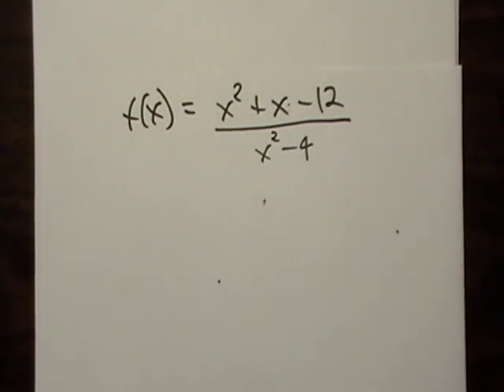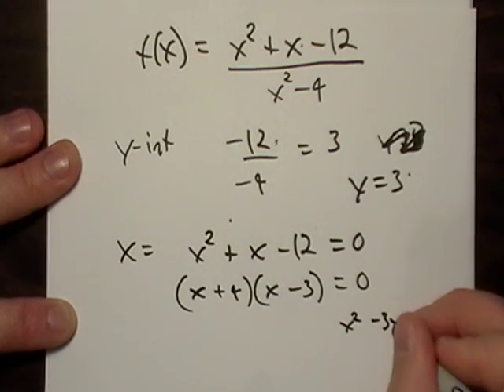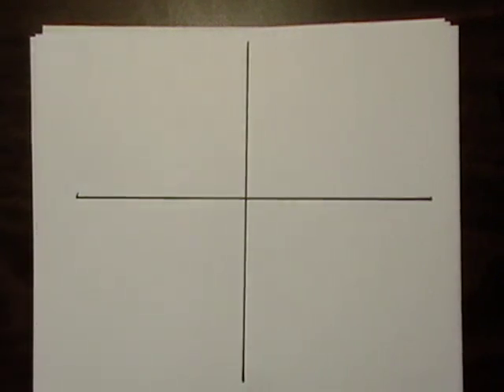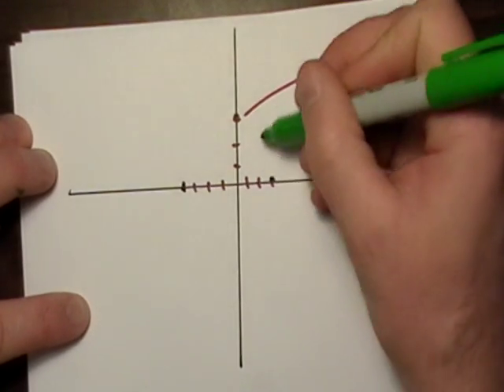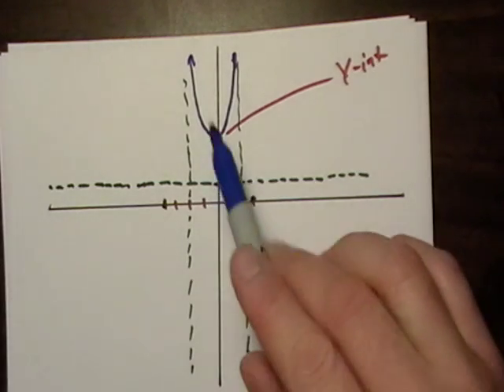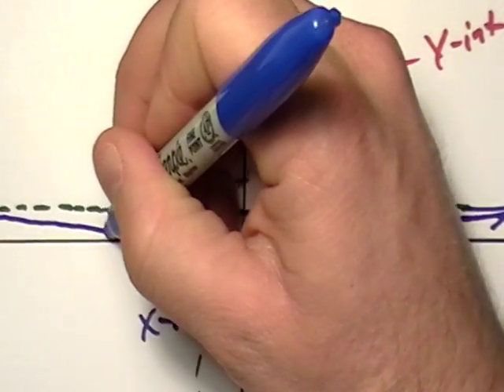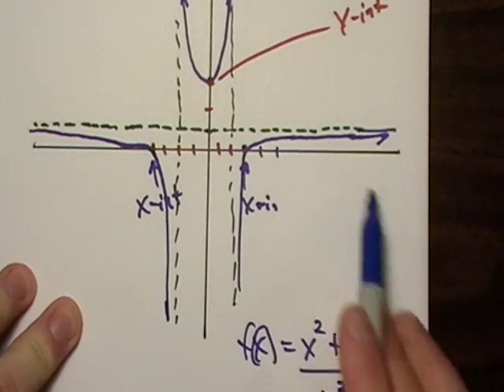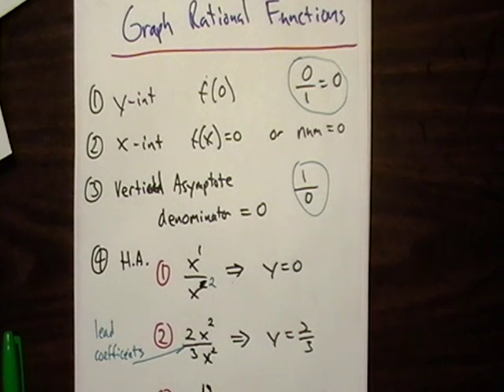Graphing Rational Functions 4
Last video of the series unless I get an encore.